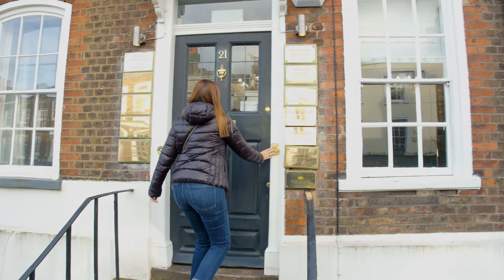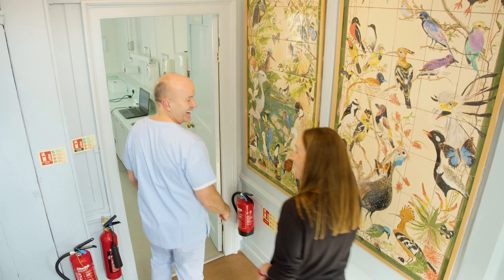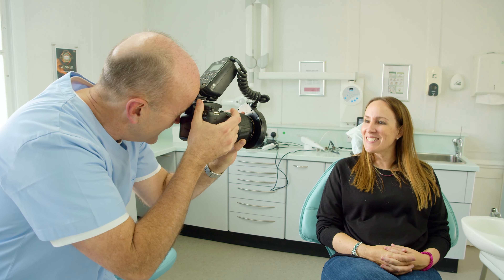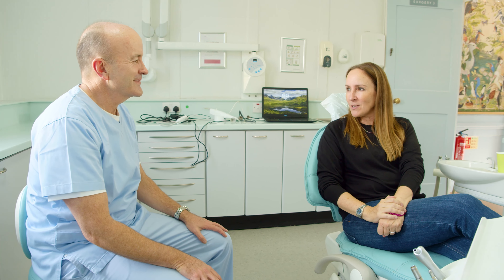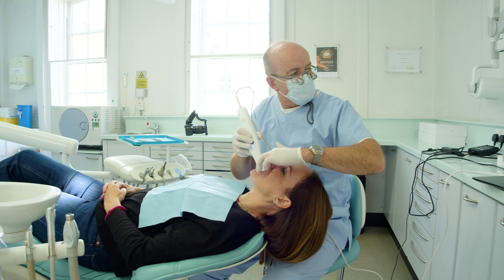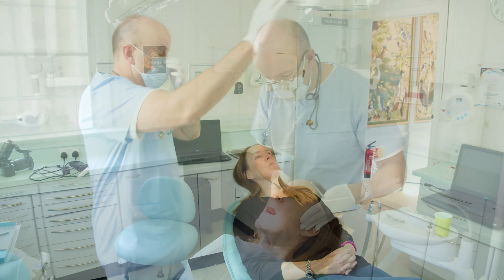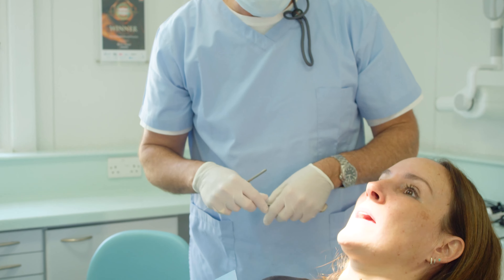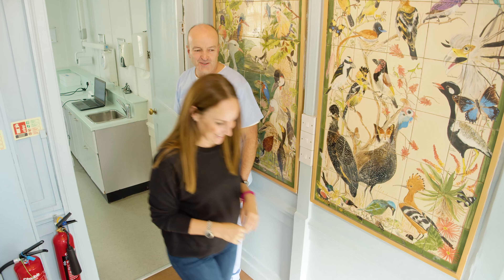Highgate Smile Design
Highgate Dental Practice offers first class cosmetic dentistry including digital smile design, cosmetic bonding, veneers, teeth straightening, whitening and much more besides.